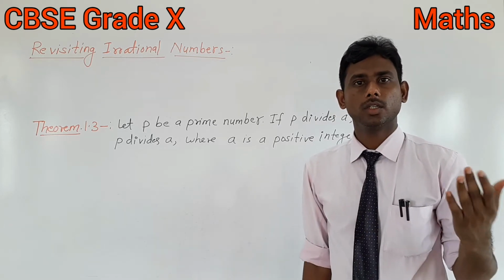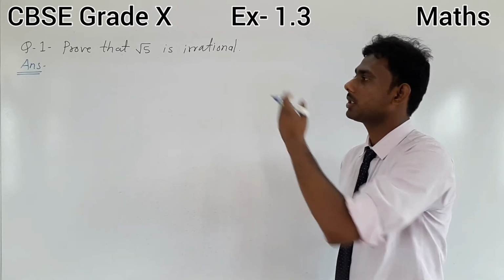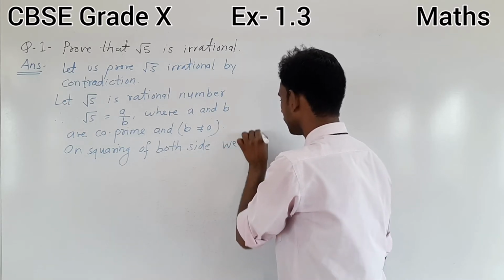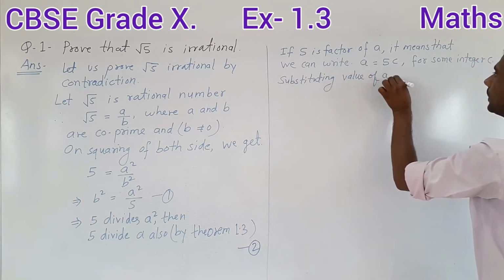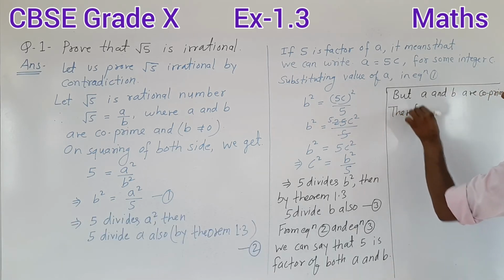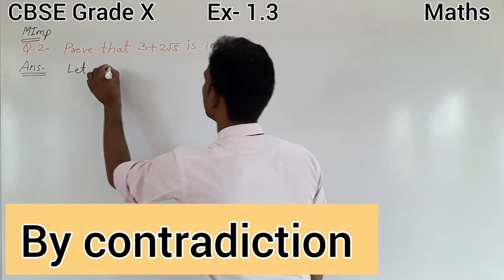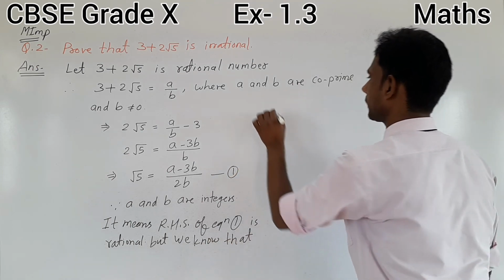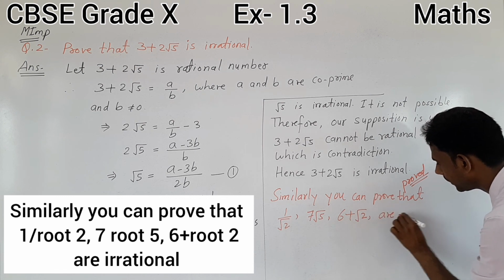CBSE Class X Maths # Real Numbers # Exercise1.3 # root 5 is irrational # NCERT